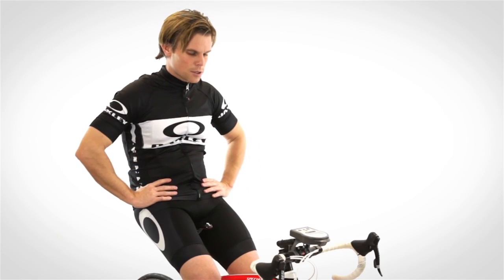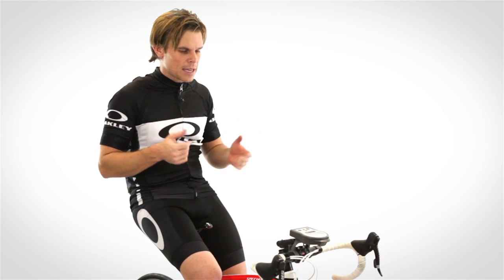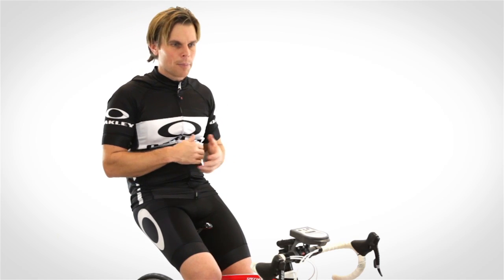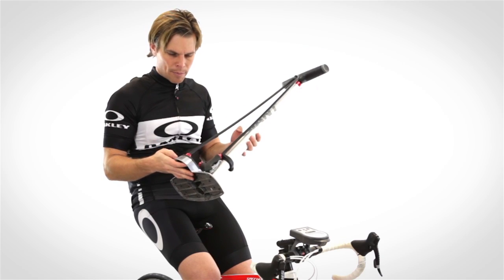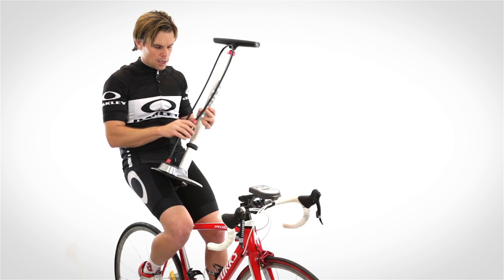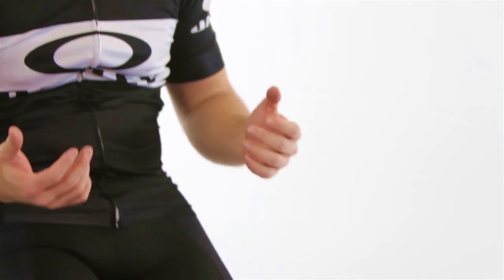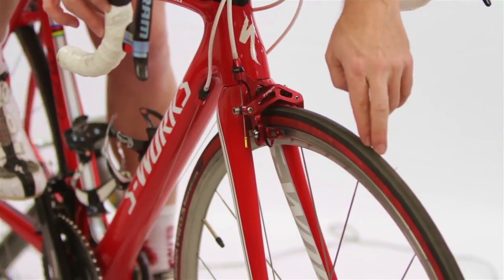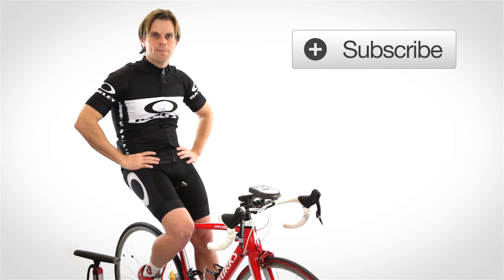Why Air Pressure is Important When Cycling in the Leadville 100 or Lotoja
When ever I go for rides to train for the Leadville 100 Race I always make sure to bring an air pump. In this video I talk about why checking your air pressure is so important and other things to do to protect your tires while training or riding the races like the Leadville Bike Race.

I am going to be giving tips on cycling, review cycling gear, cycling nutrition, and weight loss.

gplus.to/cyclingstrong